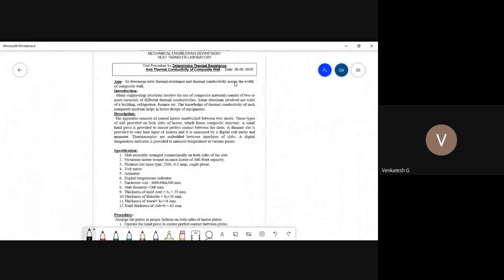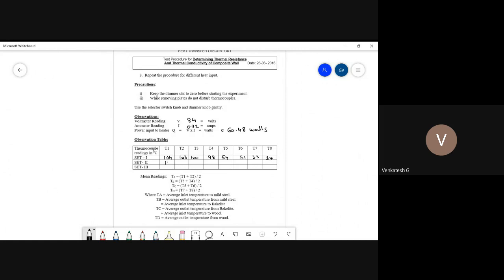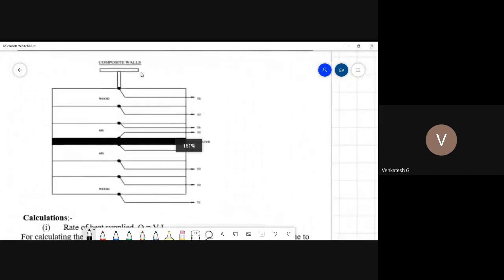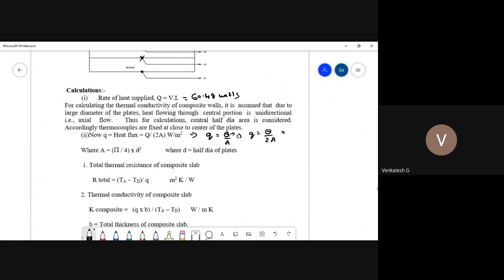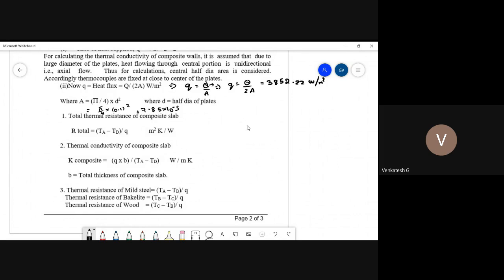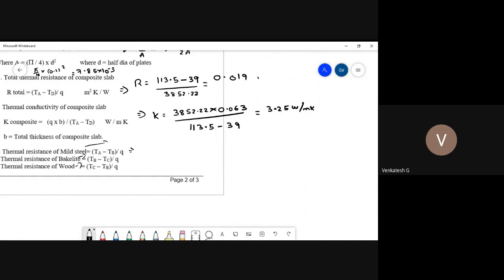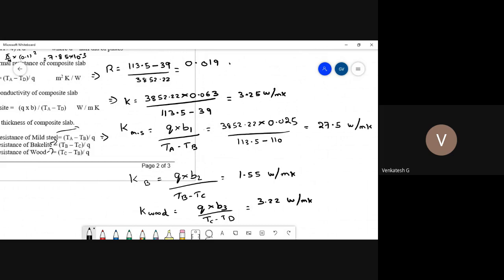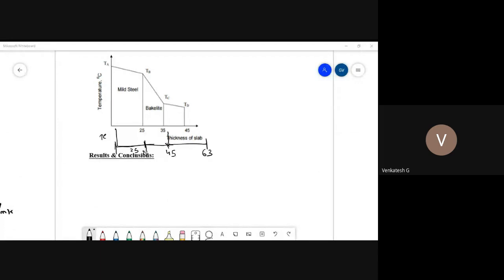composite wall calculation